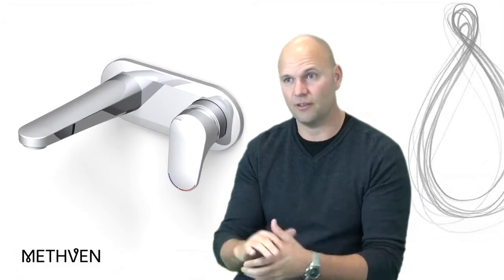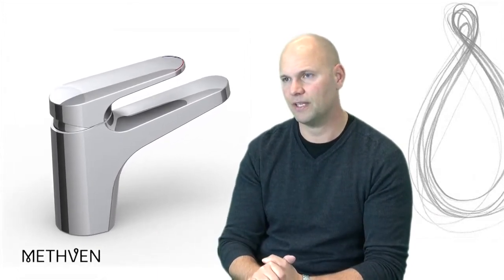Kaha Design Process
Head of Design for Methven Kent Sneddon presents the process and thinking behind the new Kaha shower and tapware range